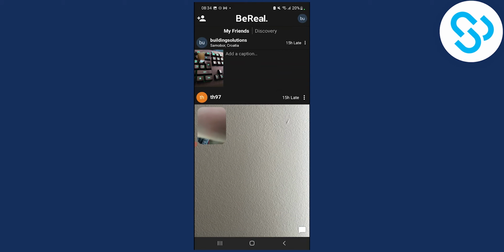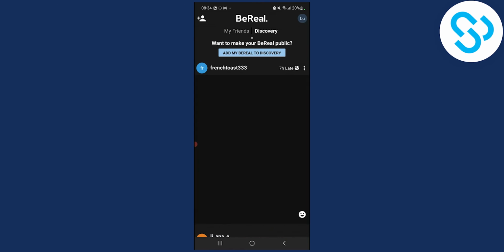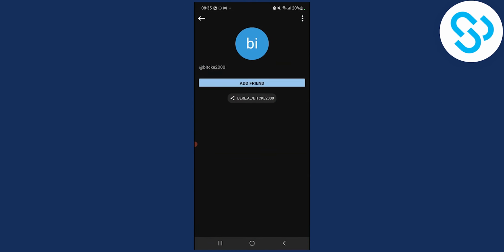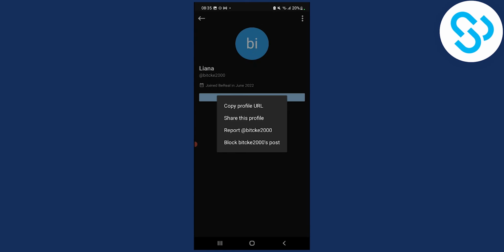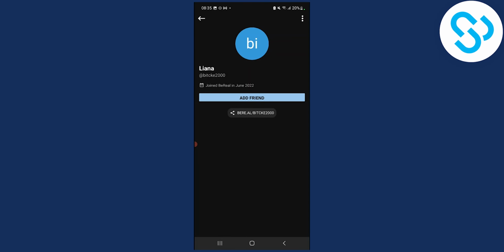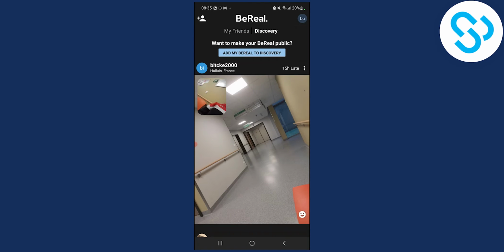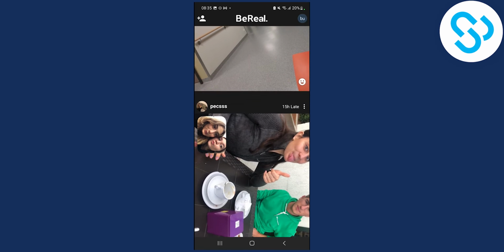How to Remove Someone on BeReal (Un Add Someone on BeReal App)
In this video, I will show you how to remove someone on bereal